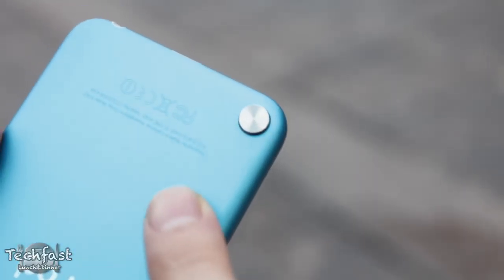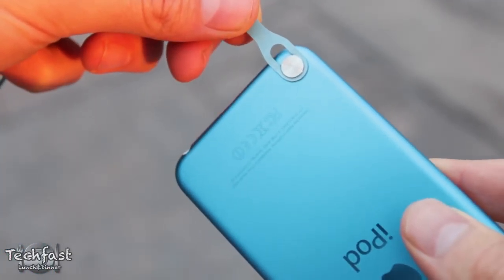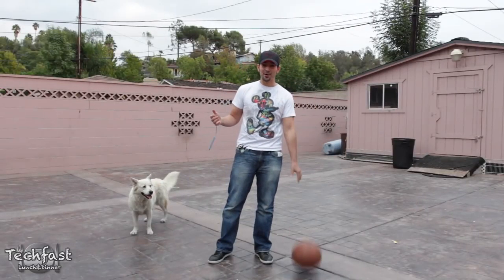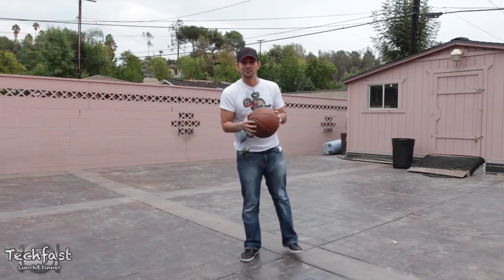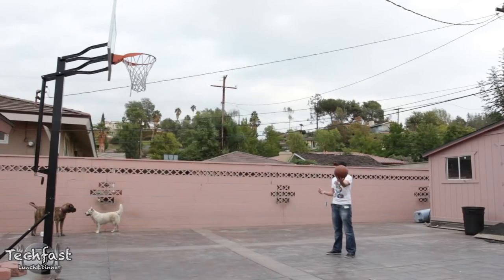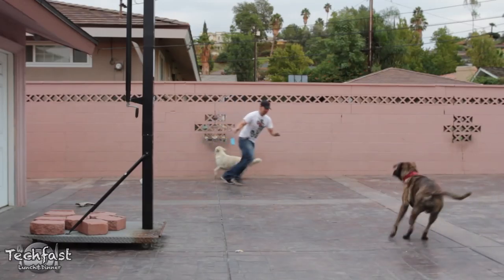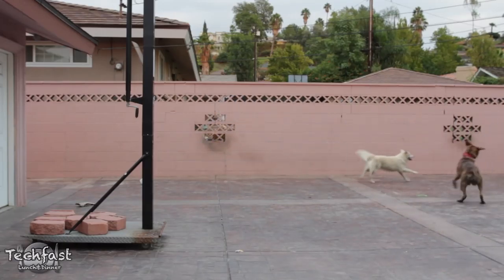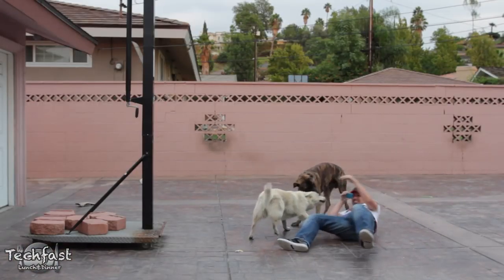iPod Touch (5th Generation) Loop Demo & Review!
iPod Touch Loop Review & Demo! (5th Generation)

You guys wanted a review/demo of the iPod Touch 5th gen Loop and I delivered. I may or may not have had WAY too much fun with this. Enjoy!

Pricing & Availability